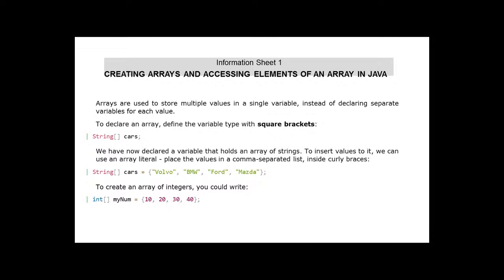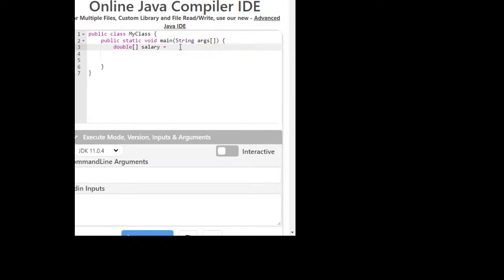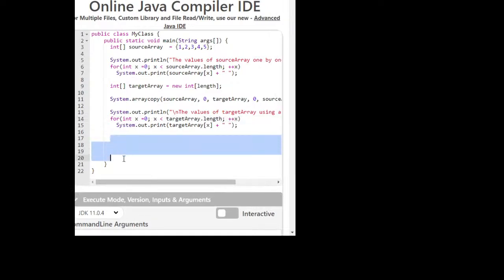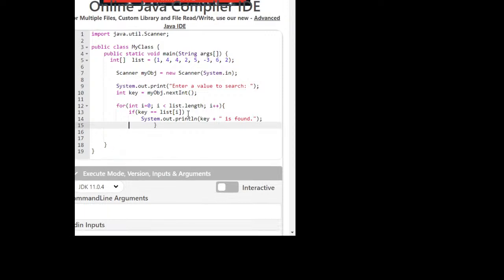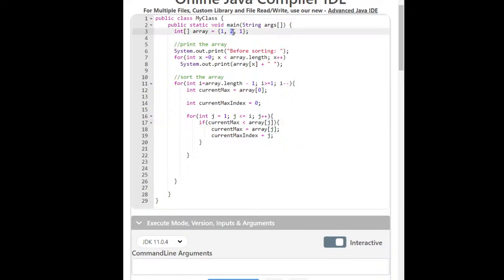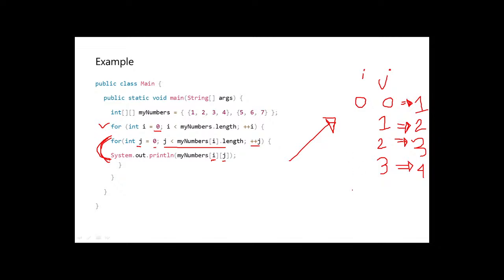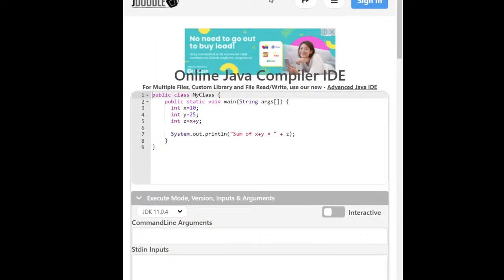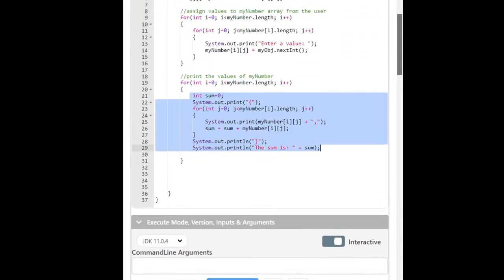JAVA PROGRAMMING 5: ARRAYS and MULTIDIMENSIONAL ARRAYS with EXAMPLES (BISAYA)